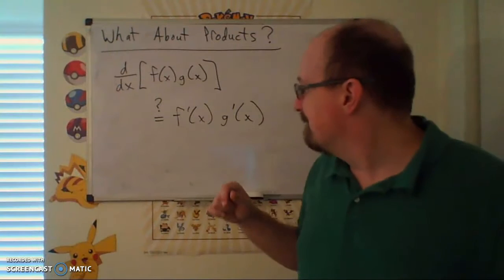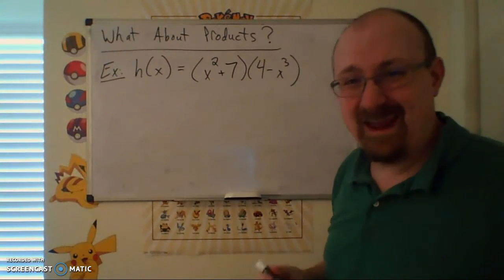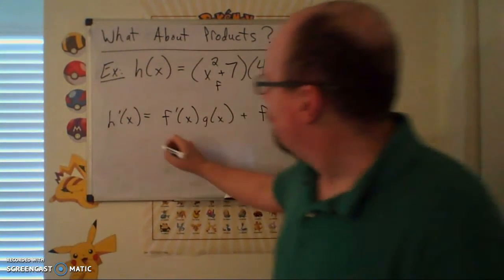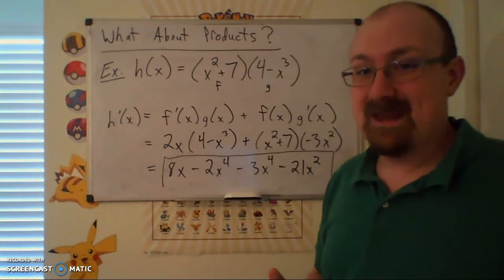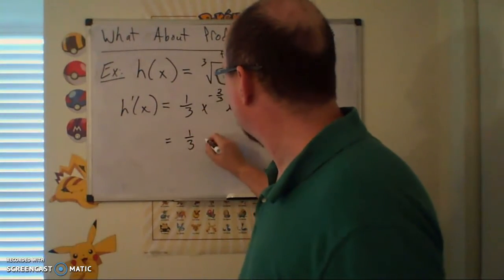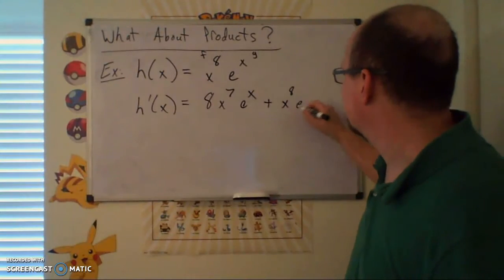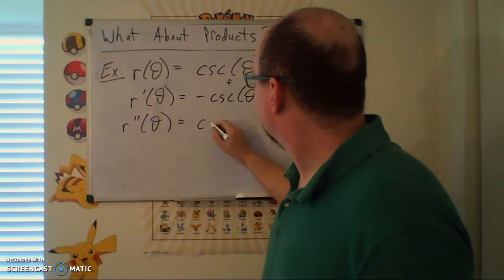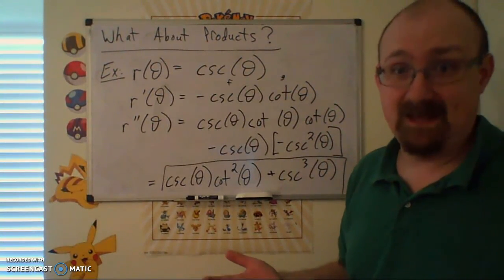2.4: The Product and Quotient Rules - Part 1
You may have noticed that our previous examples avoided having two functions multiplied together. That was intentional, since the way to handle products is a bit less straightforward. Only a bit, though.